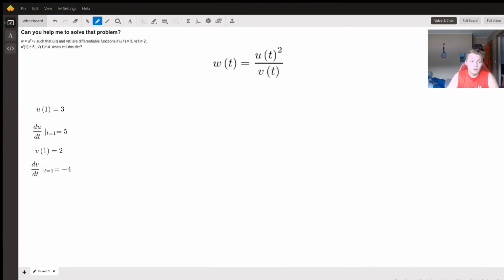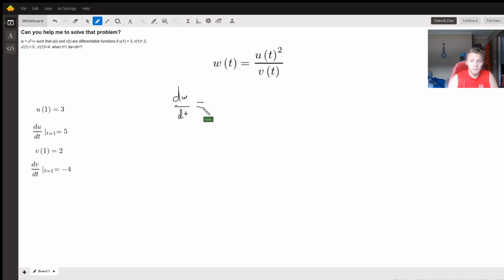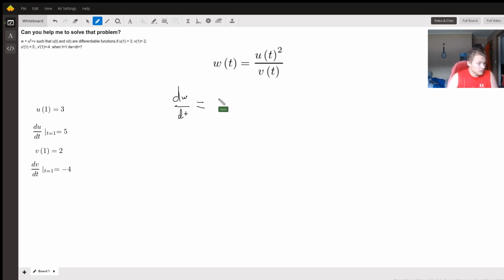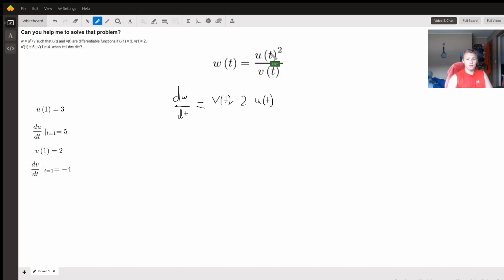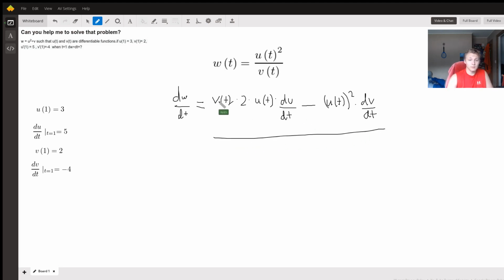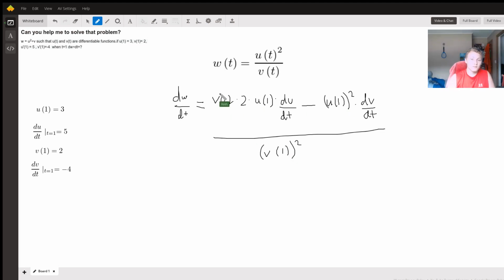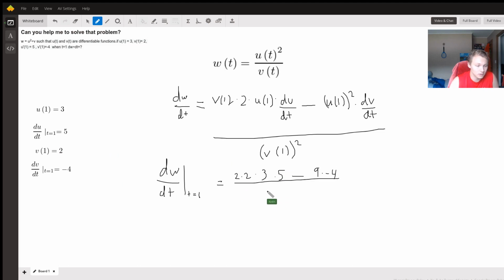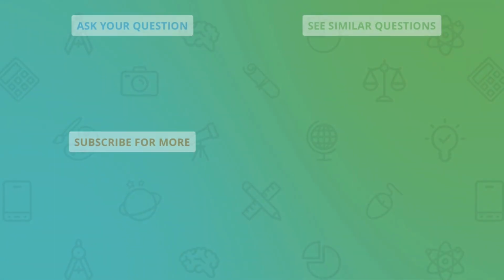Derivatives Question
Question: Can you help me to solve that problem?
w = u2÷v such that u(t) and v(t) are differentiable functions.if u(1) = 3, v(1)= 2, u'(1) = 5 , v'(1)=-4  when t=1 dw÷dt=?

Answered By:

Keith S.